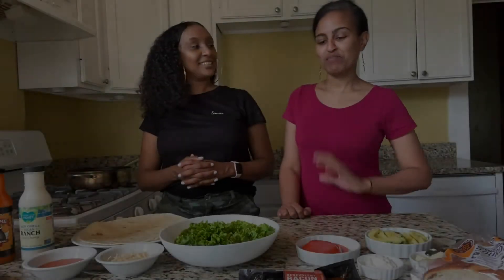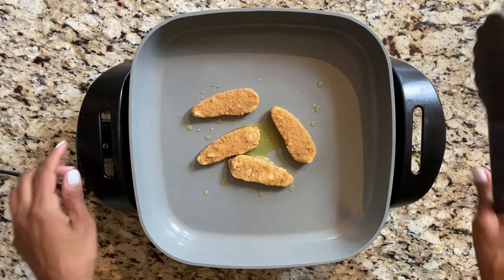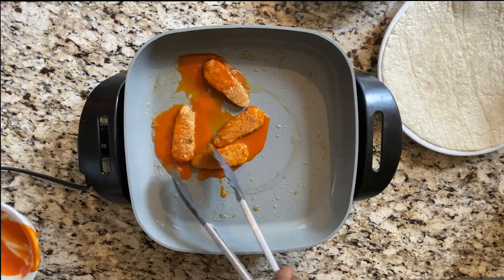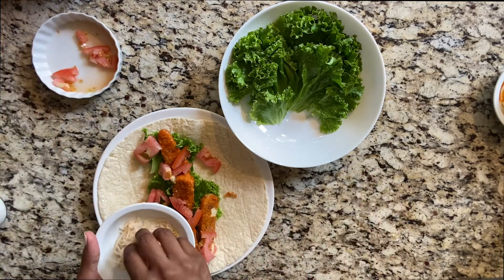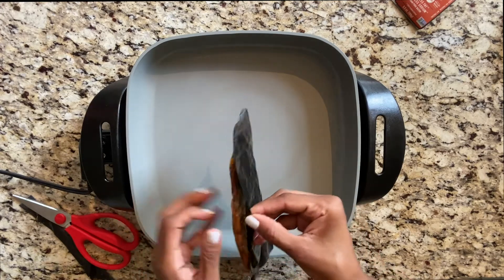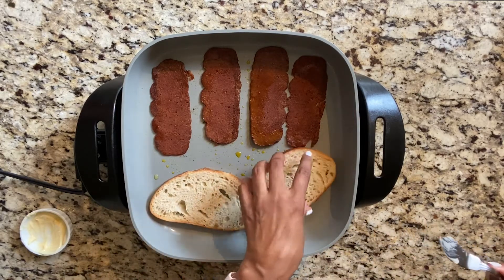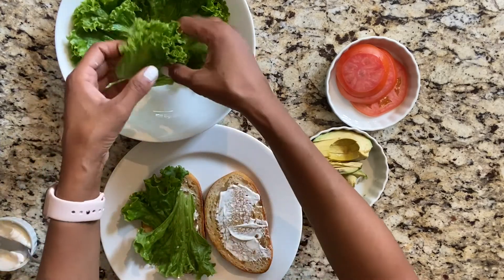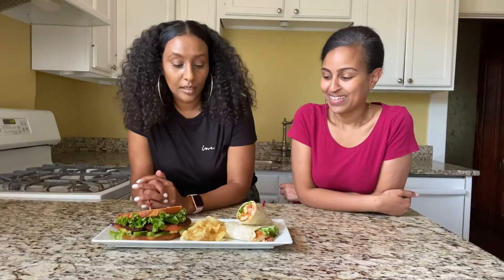Vegan BLT and Vegan Buffalo Chicken Wrap (15 Minute Meal)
BLT
-Vegan Bacon
-Lettuce
-Tomato
-Vegan Mayo
-Avocado

Buffalo Chick'n Wrap
-Vegan Chick'n Tenders
-Sweet Baby Ray's Buffalo Wing Sauce
-Tomato
-Lettuce
-Vegan Parmesan
-Vegan Ranch
-Tortilla Wrap

Paired with Kettle Chips